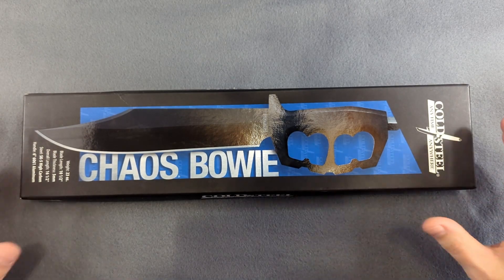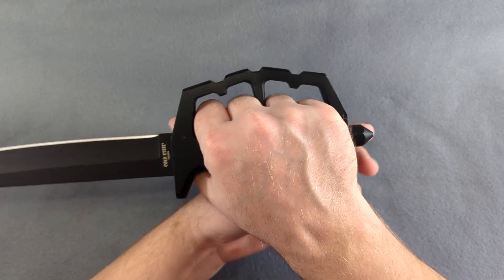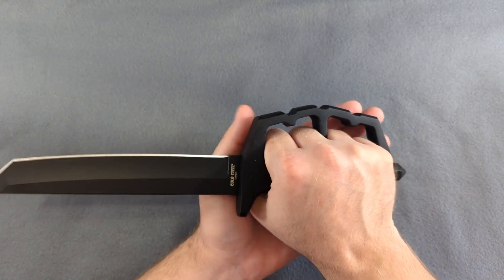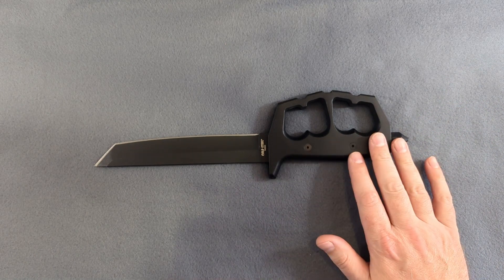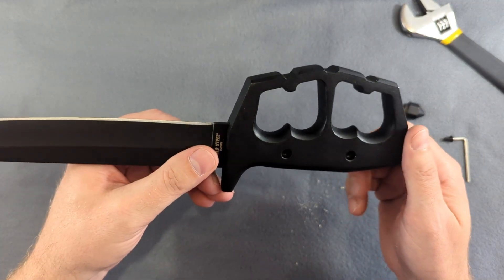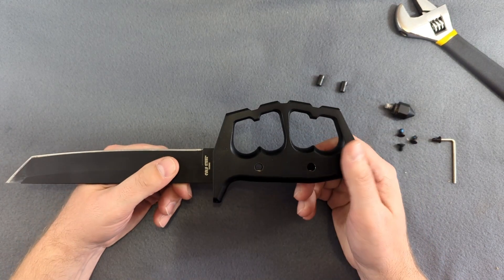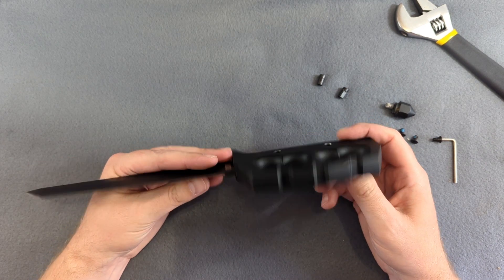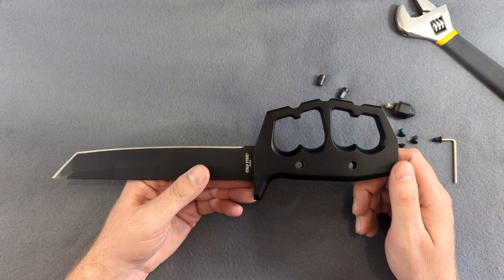Chaos Tanto: A Quick Review and Attempt to Disassemble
I give you my opinion on the Cold Steel Chaos Tanto and then attempt to disassemble the handle per a viewer request. What happens when a large, semi-muscular man meets an immovable object? (Bonus points to anyone that can call out that reference)

00:00 Introduction
02:10 Specs
03:28 Tough Steel
04:22 Removing the Handle: Hardware
06:24 Results
09:57 Closing Thoughts